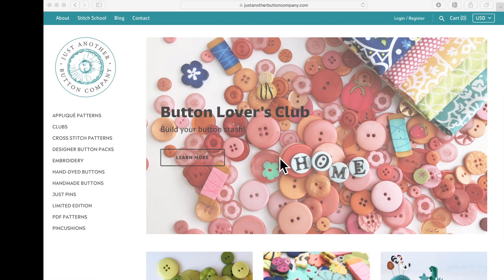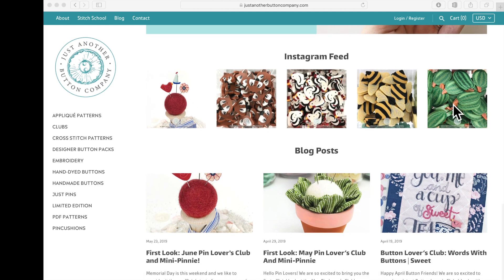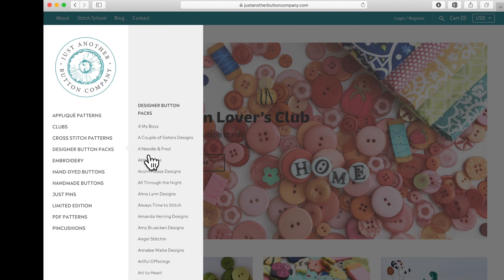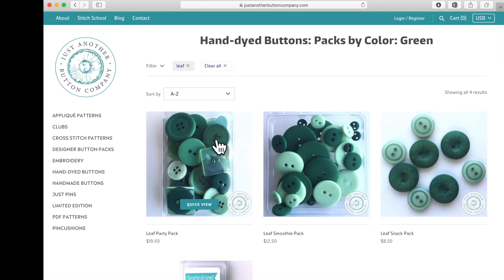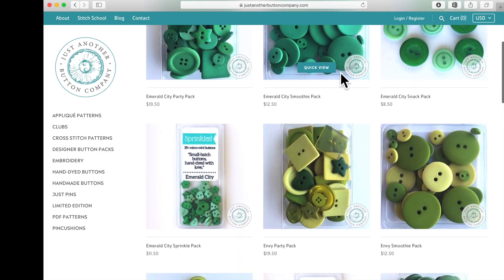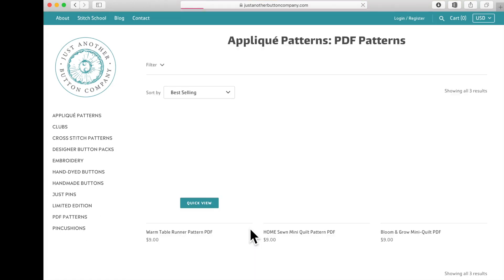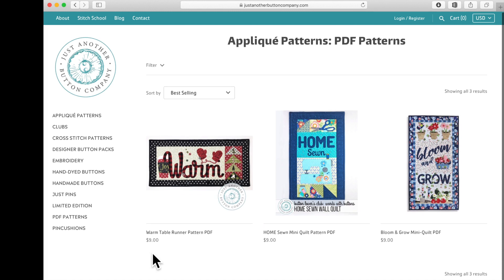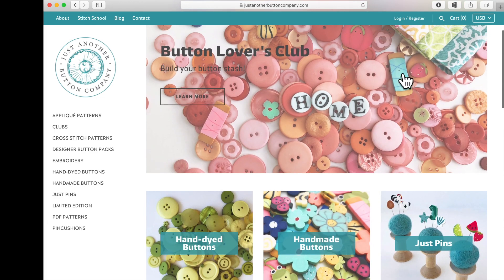JABC New Website Tour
Come check out the brand new website and online store from Just Another Button Company. We hope these handy tips will help you shop and discover with ease!